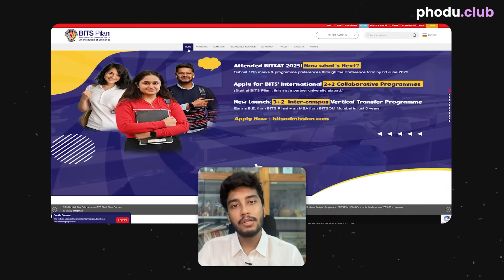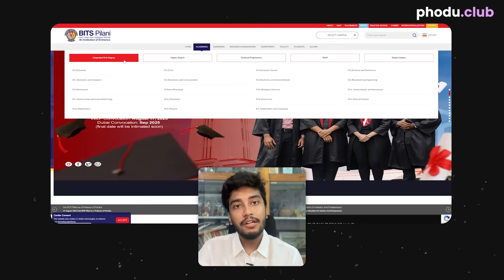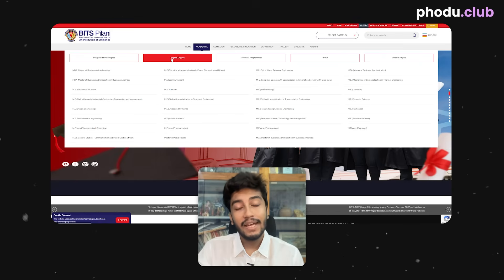BITSAT Counselling: How To Choose the Right BITS CAMPUS and BRANCH?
For BITS 2+2 counselling support, IELTS mock tests, and preparation assistance

Created by students of the current BITS 2+2 program 🌏💜

00:00 - Introduction
01:00 - What's in this video?
01:42 - Counselling and Preference Order
02:15 - Branch Selection
07:45 - Campus Selection
14:16 - Startup Culture
15:03 - CGPA and Cut-Offs
16:16 - Golden Advice

Confused about how to fill your BITSAT counselling preference list? Watch this before making a decision!

In this video, Kushal Sakar breaks down how to smartly prioritize branches and campuses during BITSAT counselling. Whether you're aiming for the best placements, looking for a chill campus life, or planning for an MBA or MS abroad, this guide helps you build a customized preference list based on your unique goals and mindset.

Kushal explains why blindly copying someone else's preference order is a big mistake. Instead, he walks you through how to think about branch interest vs placements, core vs non-core careers, and what really matters when choosing between Pilani, Goa, and Hyderabad campuses.

So if you’re serious about getting into BITS and making the right choice for your next 4 years, this is a must-watch before locking in your preference list.

Saath Mein Phodenge! 🚀